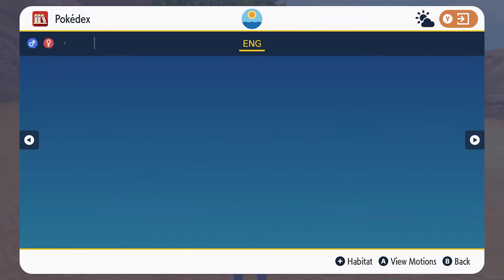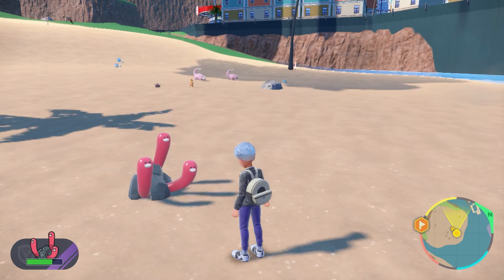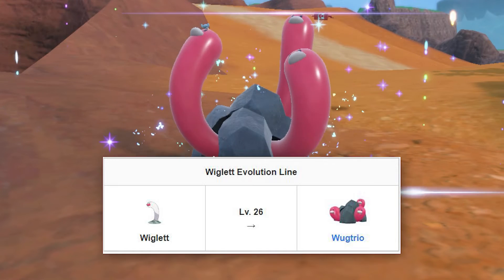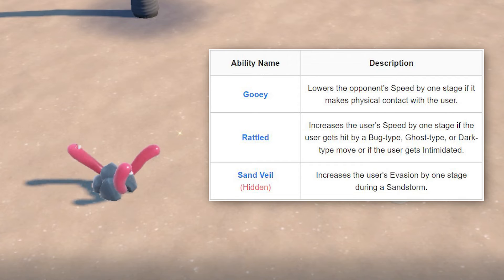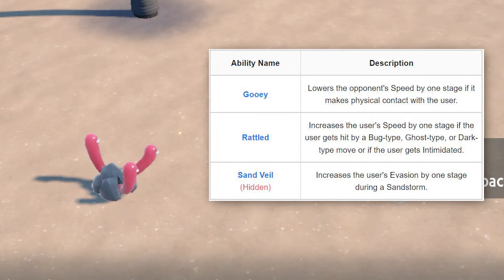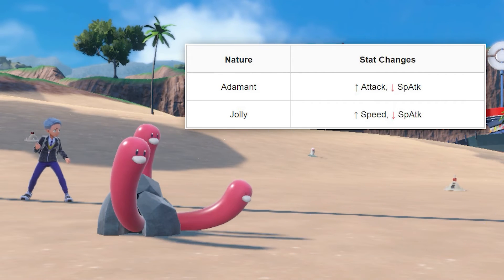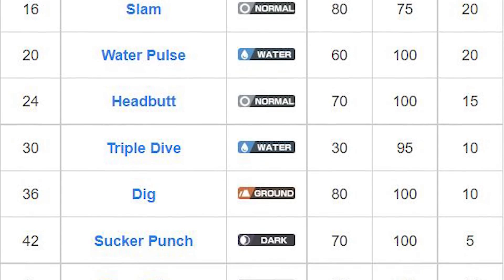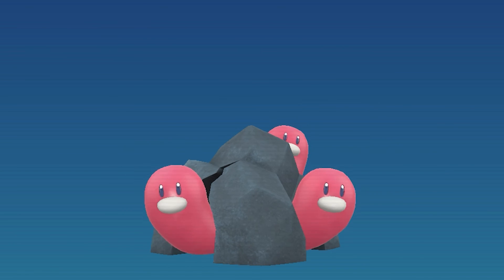How to Get Wugtrio! Best Abilties and Stats | Pokemon Scarlet & Violet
Wugtrio is a Water-type Pokemon in Pokemon Scarlet and Violet (SV).

►Game Information:
▪ GameTitle: Pokemon Scarlet and Violet
▪ Developer: Game Freak
▪ Publisher:  Nintendo, The Pokémon Company, Nintendo of America Inc.
▪ Release Date: November 18, 2022